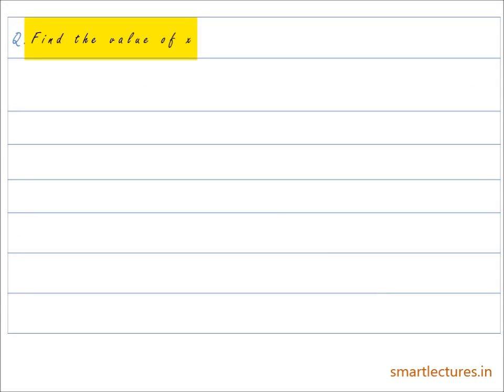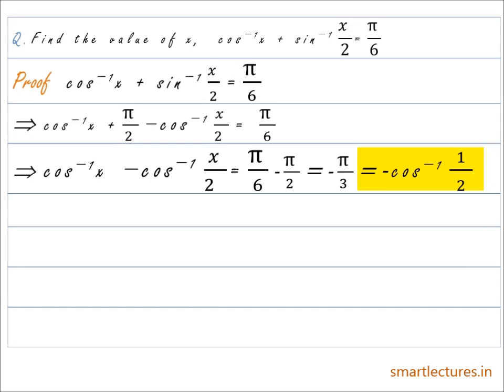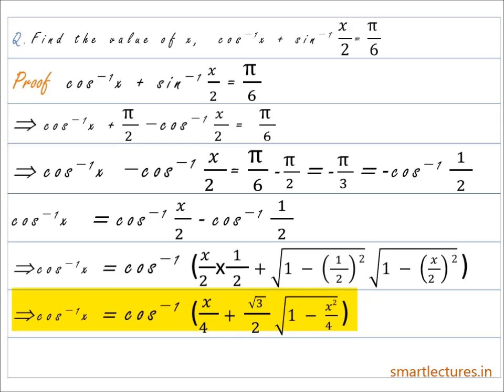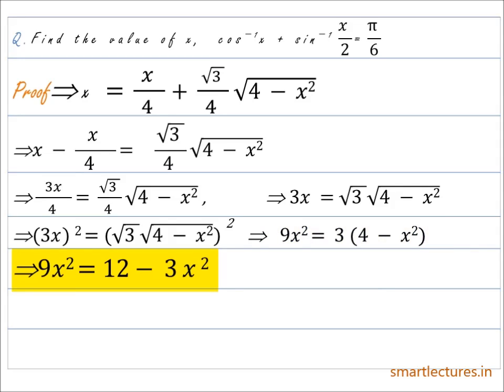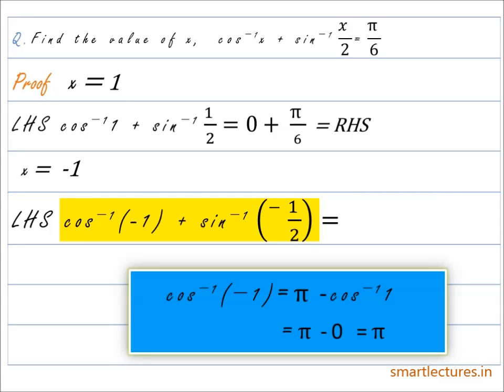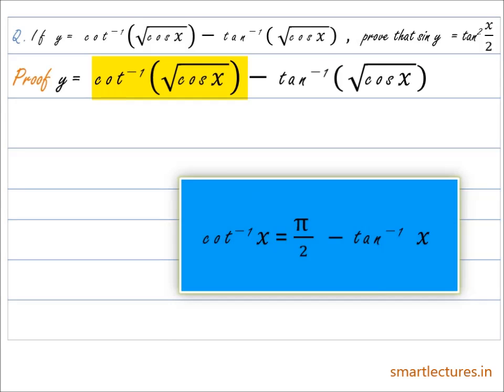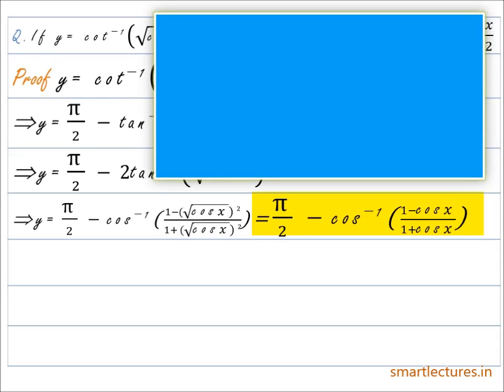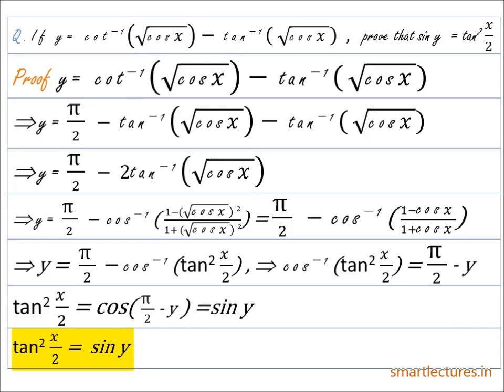Inverse Trigonometric Functions - Episode 31